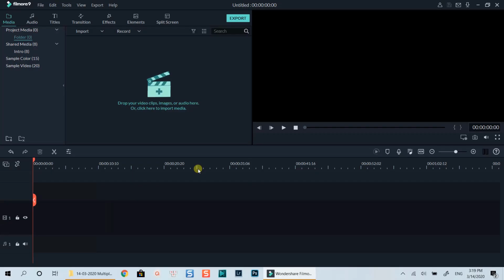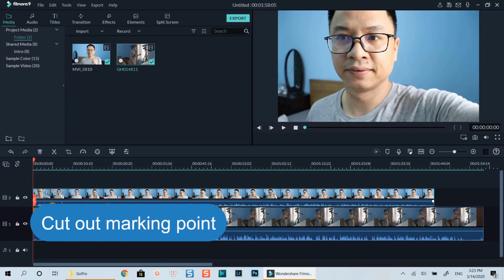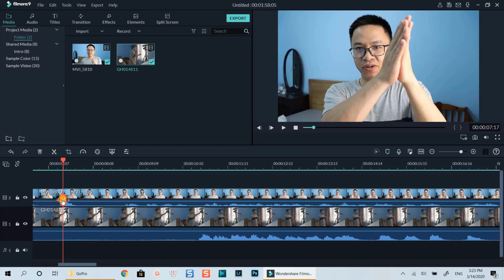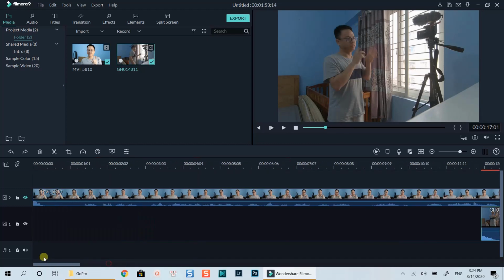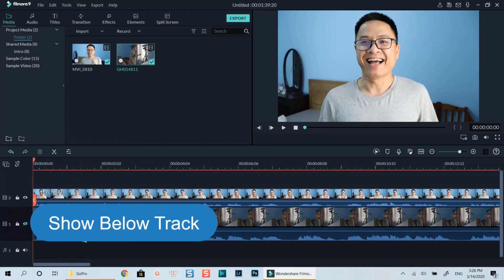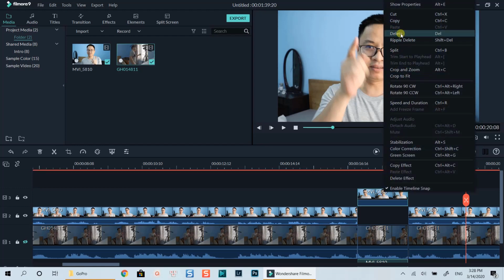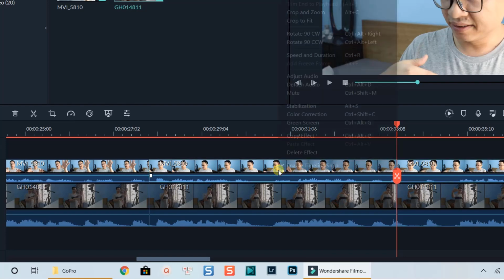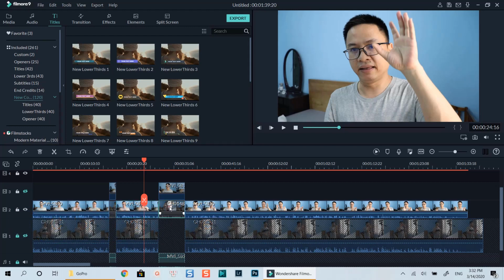Multi Cameras Editing Tutorial| Filmora 9 Editing Techniques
In this tutorial, I am going to show you how to edit multiple cameras using Filmora 9. These tips and tricks come in handy when you shoot your video with different cameras. It's great to show your viewers different angles in your video.